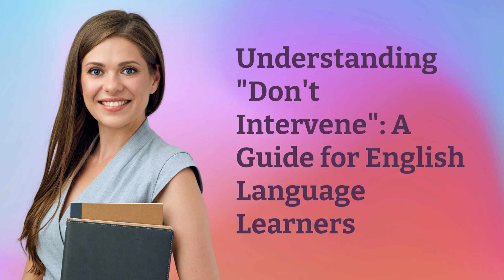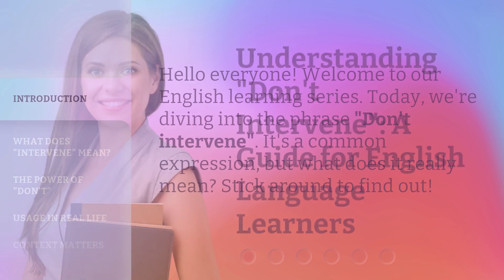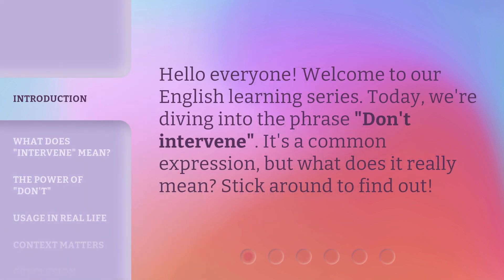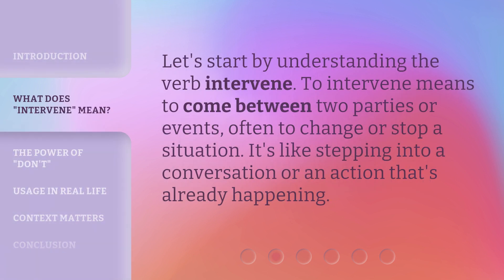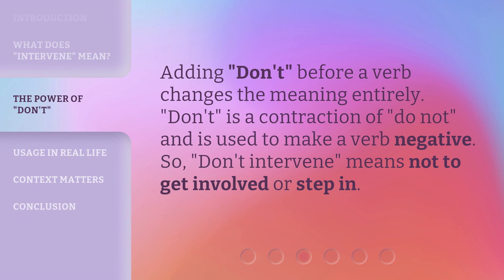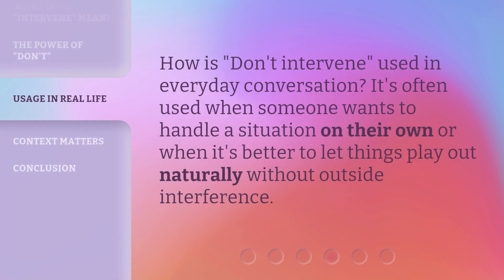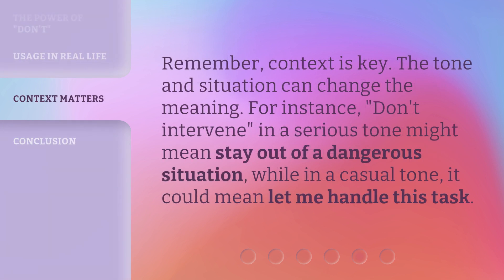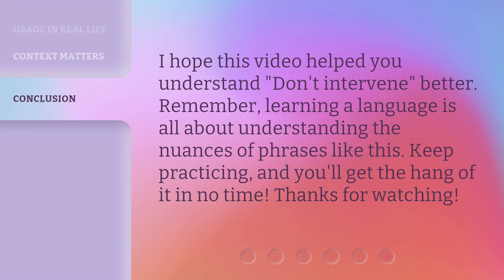Understanding "Don't Intervene": A Guide for English Language Learners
00:00 • Introduction - Understanding "Don't Intervene": A Guide for English Language Learners
00:24 • What Does "Intervene" Mean?
00:42 • The Power of "Don't"
01:00 • Usage in Real Life
01:16 • Context Matters